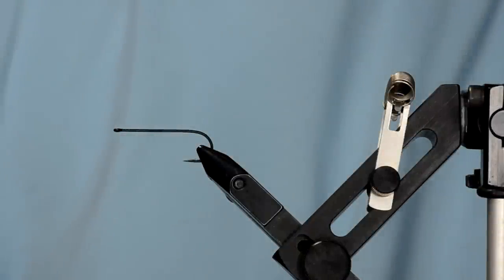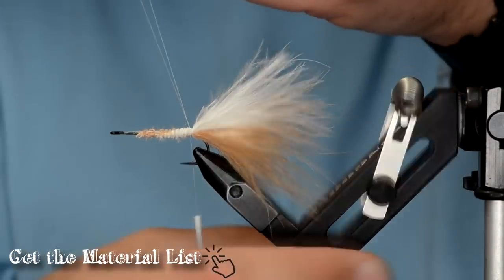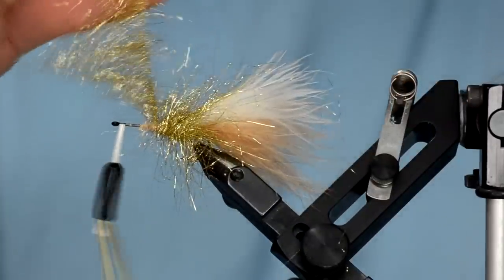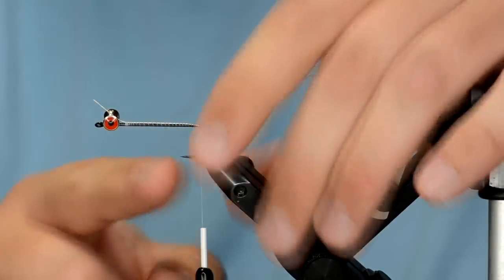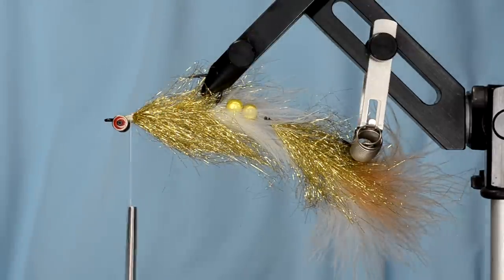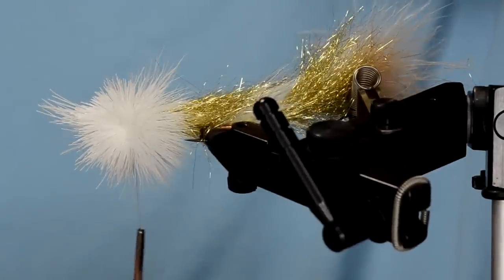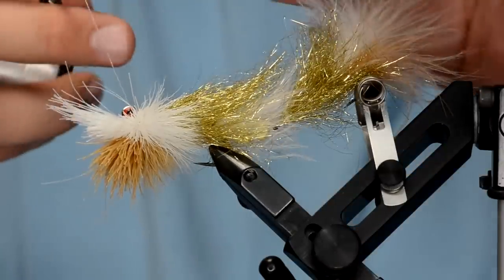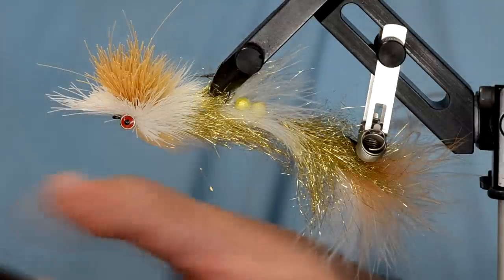Articulated Trout Slider by Fly Fish Food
Learn how to make your deer hair heads TIGHT and your sliders articulated! Great for trout or whatever fishy predators you want to chase.